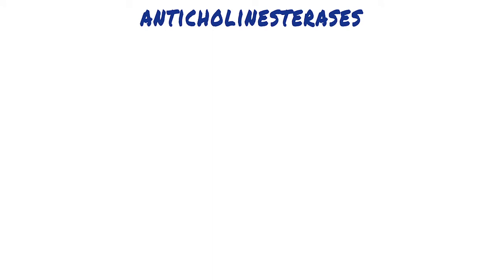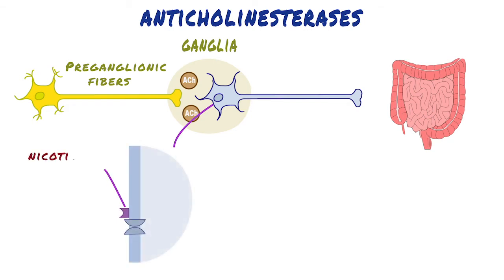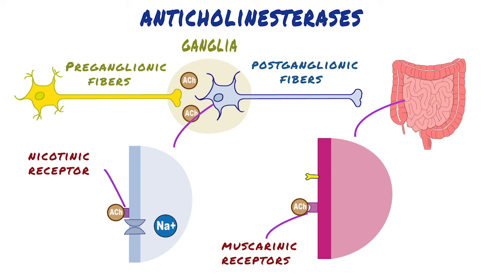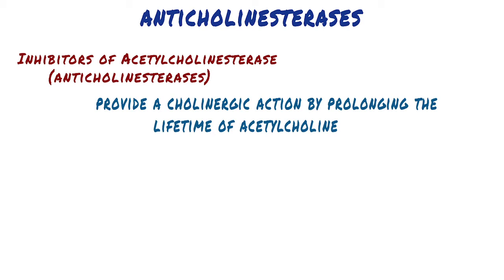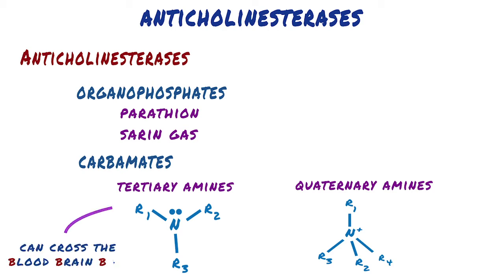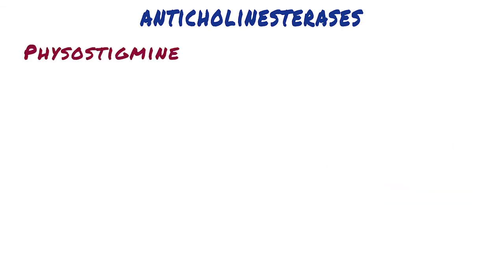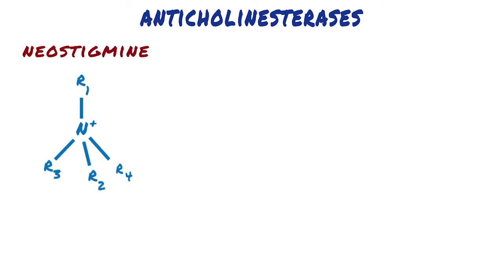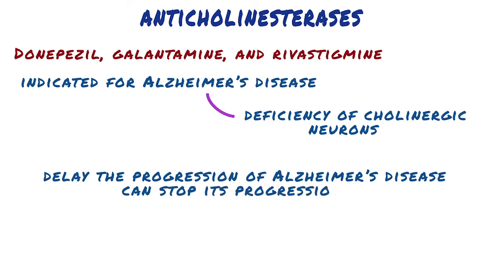Anticholinesterases // Pharmacology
The nervous system is composed of two divisions: the central nervous system, which includes the brain and the spinal cord, and the peripheral nervous system , which includes all the nerves that connect the central nervous system to the muscles and organs.
The peripheral nervous system is divided into the somatic nervous system which controls voluntary movement of our skeletal muscles and the autonomic nervous system which controls the involuntary activity of the smooth muscles and glands of our organs and is further divided into the sympathetic and parasympathetic nervous systems.
Preganglionic neurons of the parasympathetic division have their cell bodies in either the brain stem or the sacral spinal cord. Preganglionic axons project to a series of ganglia located near or in the effector organs.
All preganglionic neurons are cholinergic and release acetylcholine, which interacts at nicotinic receptors on the cell bodies of postganglionic neurons. Most postganglionic neurons of the parasympathetic division are also cholinergic.Receptors for Acetylcholine in the effector organs are muscarinic receptors rather than nicotinic receptors. Thus, Acetylcholine released from preganglionic neurons of the parasympathetic division activates nicotinic receptors, whereas Acetylcholine released from postganglionic neurons of the para- sympathetic division activates muscarinic receptors.
The nicotinic receptor is composed of five subunits and it functions as a ligand gated ion channel. Binding of acetylcholine molecules elicits a conformational change that allows the entry of sodium ions, resulting in the depolarization of the effector cell. The muscarinic receptor, on the other hand, is a membrane protein; upon stimulation by neurotransmitter, it causes the opening of ion channels indirectly, through a second messenger.
The signal at the postjunctional effector site is rapidly
terminated, because acetylcholinesterase cleaves acetylcholine
to choline and acetate in the synaptic cleft
Acetylcholinesterase is an enzyme that specifically cleaves acetylcholine to acetate and choline and, thus, terminates its actions. It is located both pre and postsynaptically in the nerve terminal where it is membrane bound. Inhibitors of Acetylcholinesterase indirectly provide a cholinergic action by prolonging the lifetime of acetylcholine produced endogenously at the cholinergic nerve endings. This results in the accumulation of Acetylcholine in the synaptic space. Therefore, these drugs can provoke a response at all cholinoceptors in the body, including both muscarinic and nicotinic receptors of the autonomic nervous system as well as at neuromuscular junctions and in the brain.
Examples of anticholinesterases include edrophonium, neostigmine, physostigmine, pyridostigmine, rivastigmine, galantamine, and donepezil.
Anticholinesterases are either organophosphates or carbamates. Organophosphates like parathion are often used as pesticides. The chemical weapon sarin gas also belongs to this group.
The most clinically used anticholinesterases are carbamates, and they are either tertiary or quaternary amines.
This is important because only the anticholinesterases with a tertiary structure can cross the blood brain barrier and enter the brain.
Edrophonium [ed-row-FOE-nee-um] is the prototype short acting acetylcholinesterase inhibitor. Edrophonium binds reversibly to the active center of acetylcholinesterase, preventing hydrolysis of acetylcholine. It is rapidly absorbed and has a short duration of action of 10 to 20 minutes due to rapid renal elimination. Edrophonium is a quaternary amine, and its actions are limited to the periphery. It is used in the diagnosis of myasthenia gravis,a disease where antibodies bind